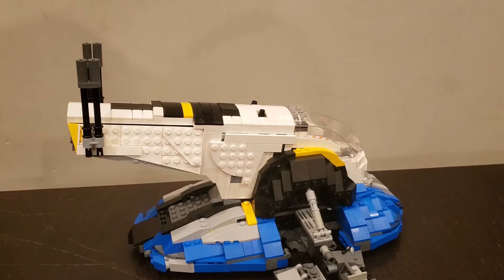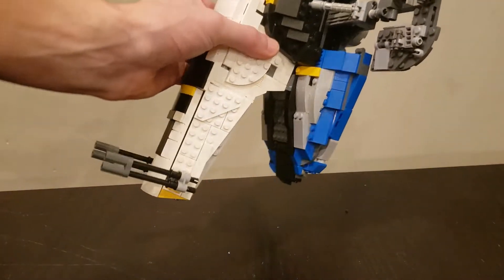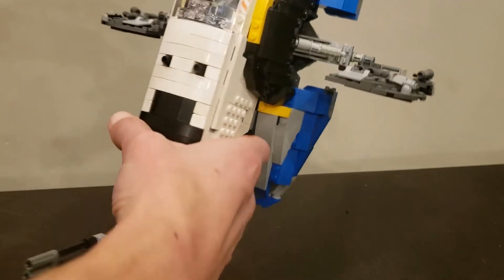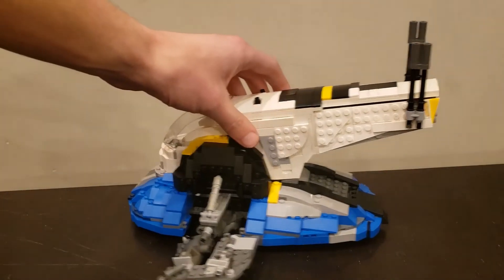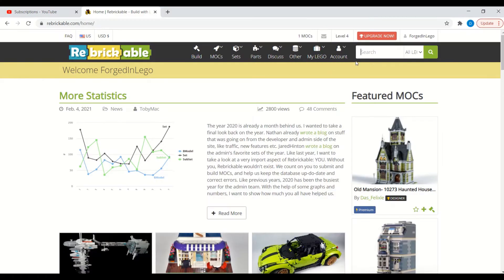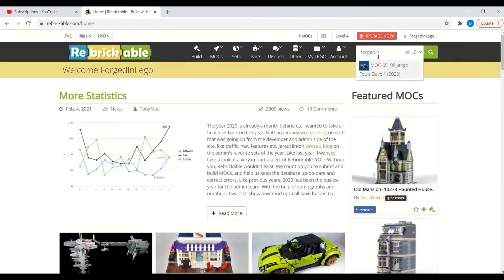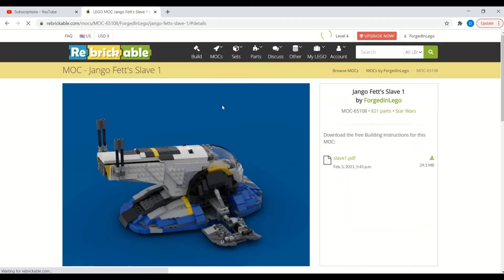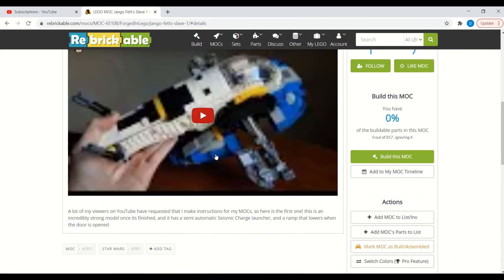INSTRUCTIONS AVAILABLE: LEGO MOC Jango Fett's Slave 1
Find the instructions on Rebrickable!

If any of you end up actually building it please let me know, I'd love to see it!

Next up: the dropship